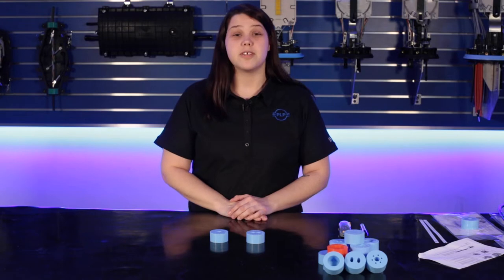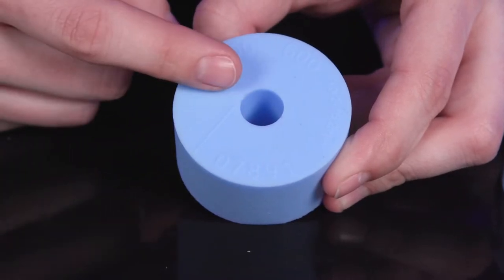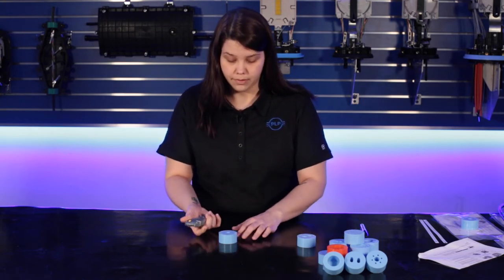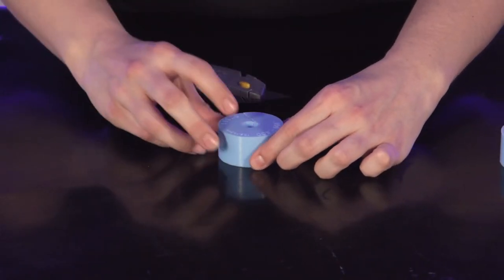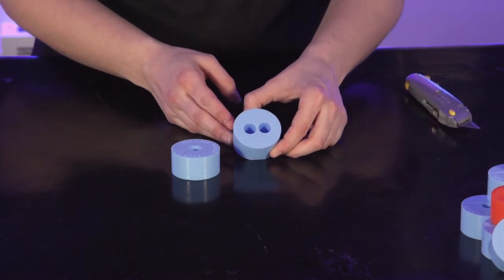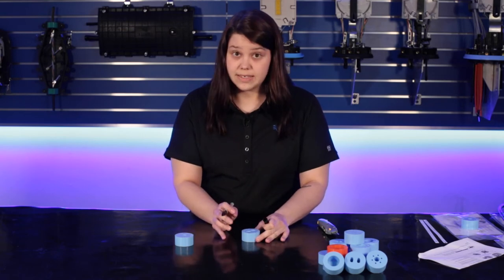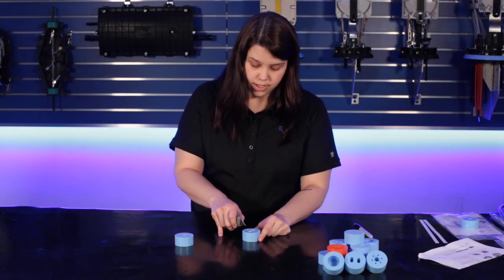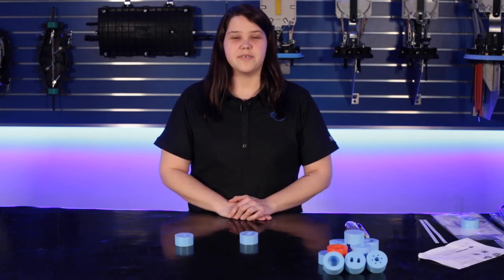Fiber Tips and Tricks, Episode 16: Grommet Slitting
If you're installing an express cable into a COYOTE® Dome Closure, here's a tip to demonstrate the proper method to slit the grommet for this type of application.